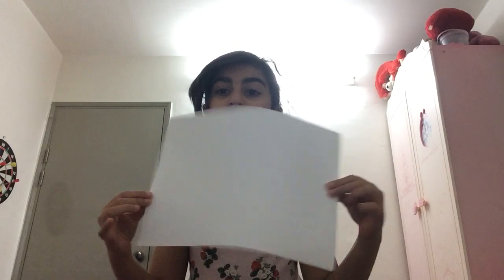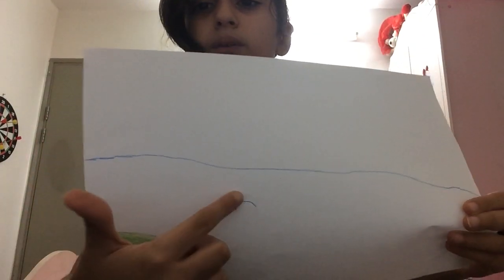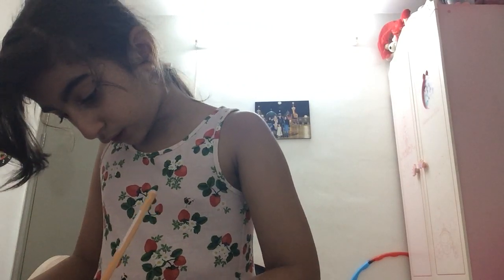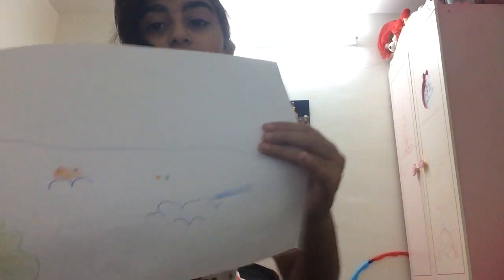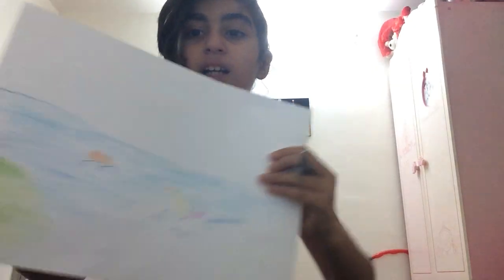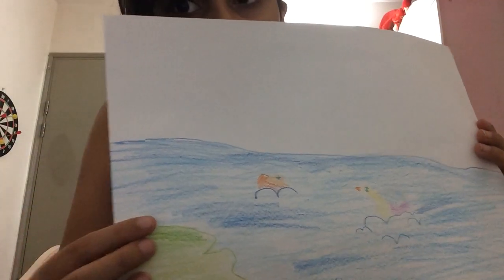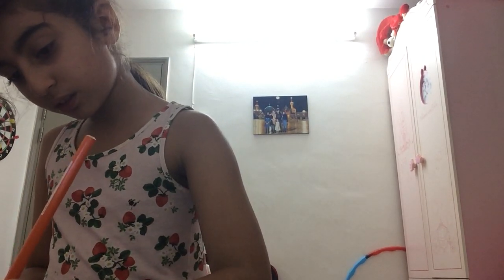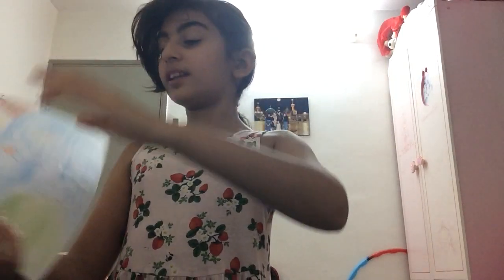Drawing a sea step by step without black